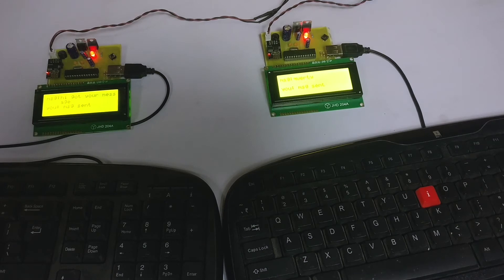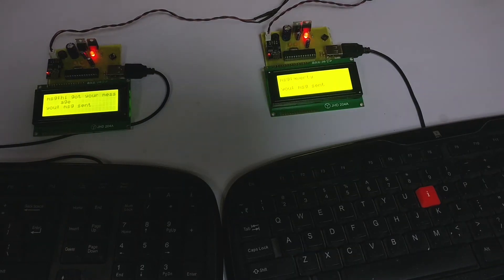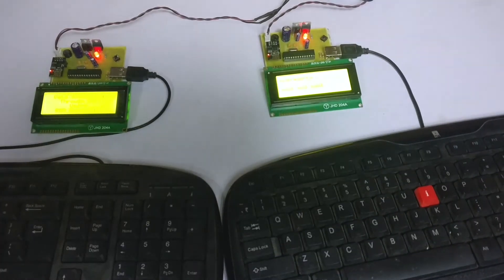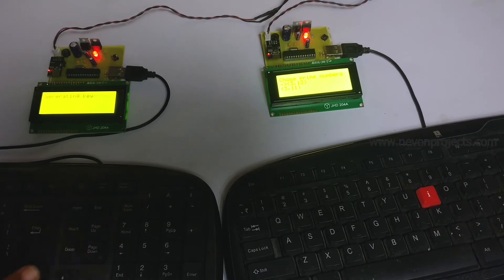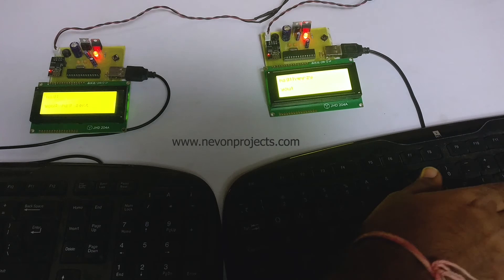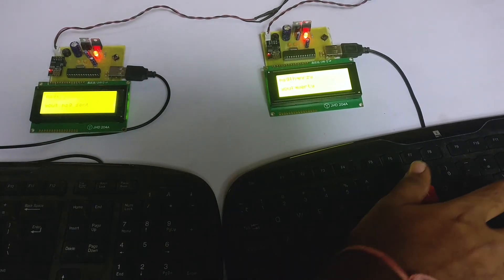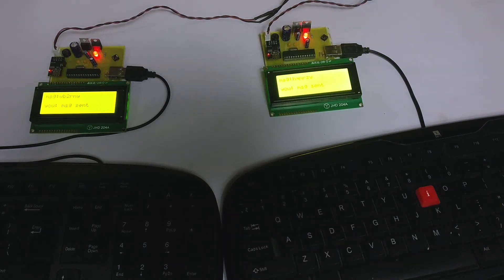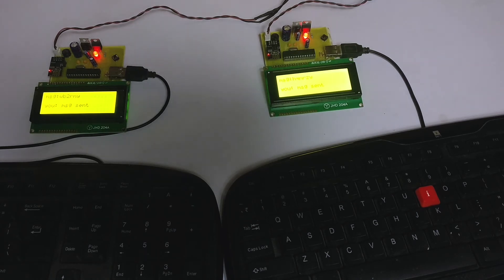Data transmission Over Wifi using RSA Encryption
This video shows the demonstration of “Data Transmission Over Wi-Fi Using RSA Encryption”. The WiFi based secured wireless communication using RSA encryption allows us to communicate wirelessly with security feature. The data transfer during communication between two systems is encrypted using RSA encryption which is highly secure.
The data can be decrypted with correct key only, otherwise it returns some garbage value. This is two-way communication system where we can transmit as well as receive at both ends. We have used Atmega microcontroller interfaced with xbee along with LCD display to send message and key, also have USB keyboards connected to each system and powered by 12V supply.